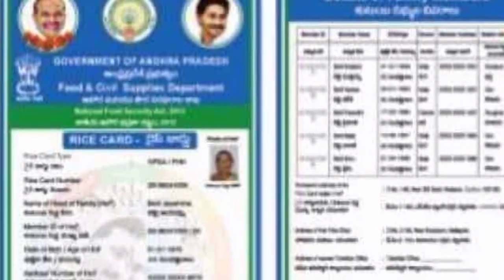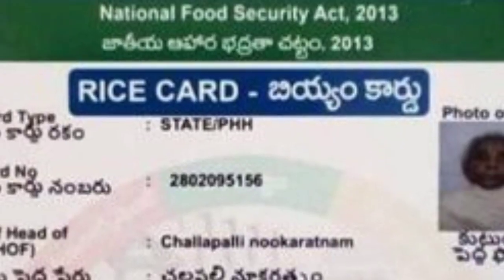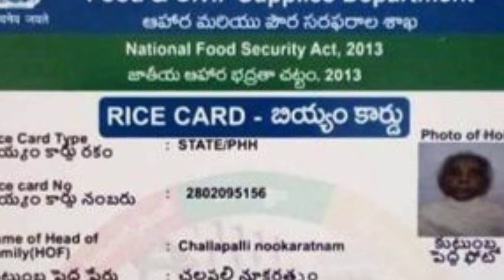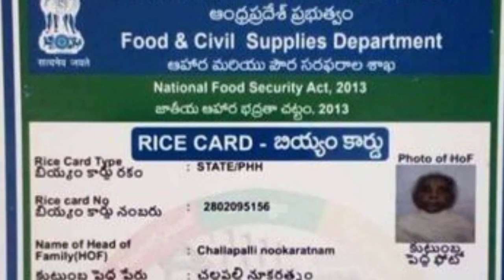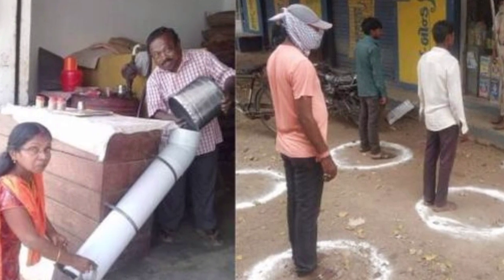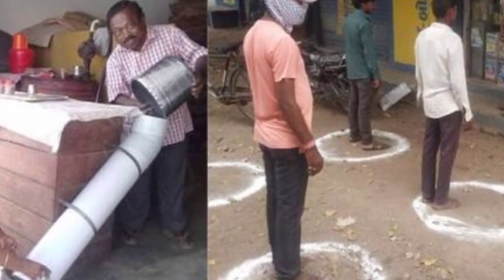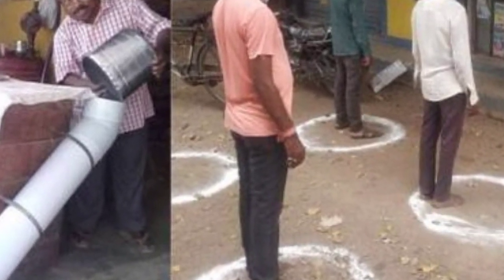Ration| Latest updates on RICE CARDS|Rice card distribution in AP|New rules for rice card in AP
Latest updates on RICE CARDS|Rice card distribution in AP|New rules for rice card in AP|

Latest Updates on AP Amma  Scheme||Amma vodi on Jan 9 2020|| AP schems for poor people